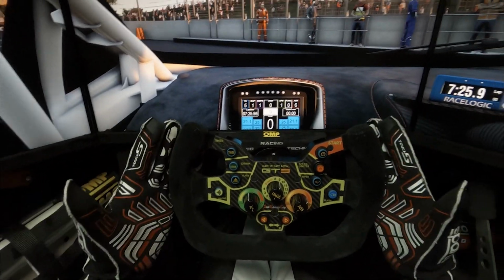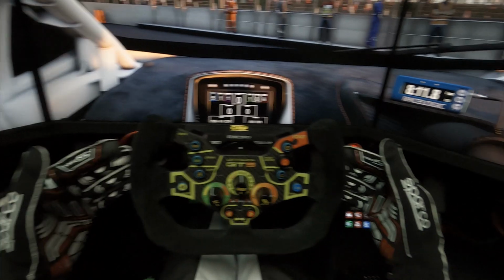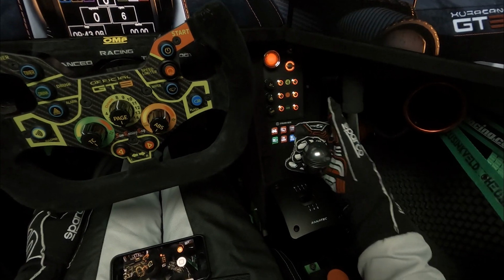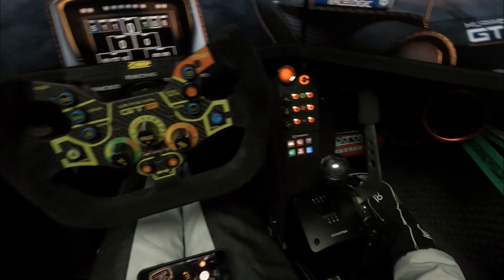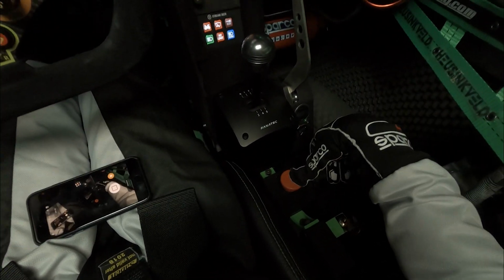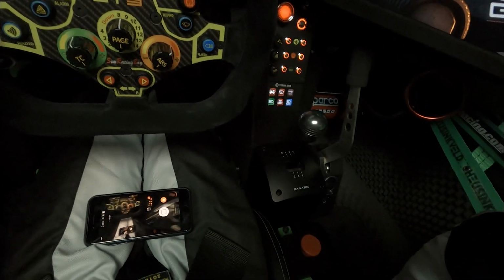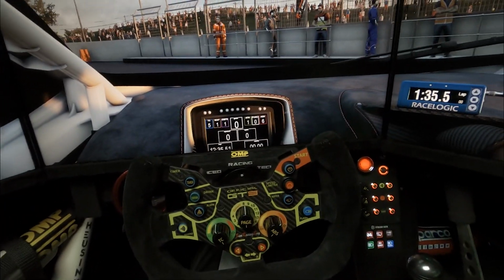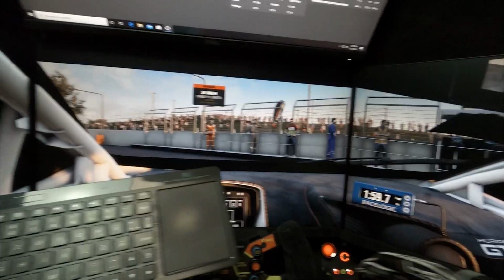Tour Around my Sim Cockpit in 2020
Specs
 PC-1 9900k,2080ti G-Skills ,4200hz
 PC-2 9900k,RTX 2080,G-Skills 3200
 Wheels
 SSRG-Porsche cup plate with Fanatec Porsche Cup Wheel
 SSRG SportLine 300 plate with Sparco P300 wheel
 Sportline Wheel P300
 SRB GT3 Official (Sim Racing Bay)
 SC2 Pro
 HE Pro Pedals
 JCL-To Be Faster Rig
 Mirco RS1 Seat
 Sim Lab Triple stand + 4th Monitor Stand
 4x24.5 inch iiyama Monitors 1080p 75hz
 Index VR
 SQ Fanatec shifter +Fanatec H-Brake
 Canon M50 + GoPro 8 black
Samson G-Track Mic
 Sabelt Safety Belts
 OMP Wheel spacers 50mm
 Stream Deck mini + eBay button box
 2x Air tubes + Dalap motor
 Cosmetic World Tracks
 Soft box studio lights
 Sparco and Alpinestars Gloves